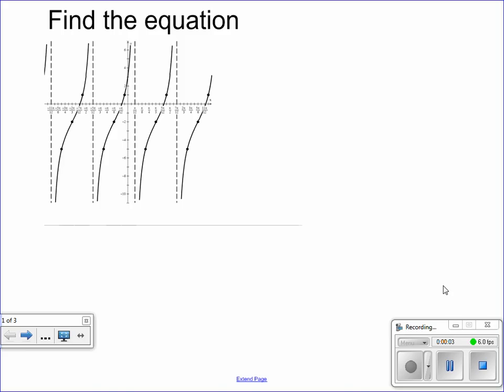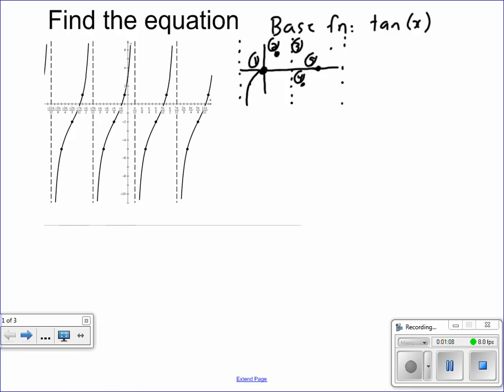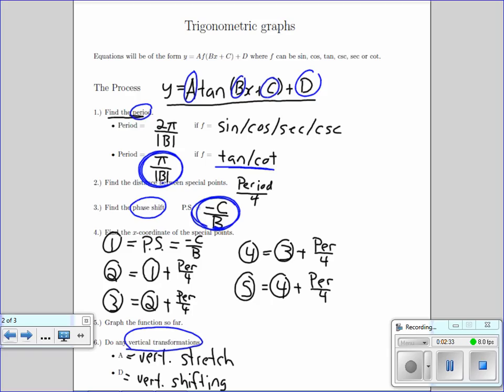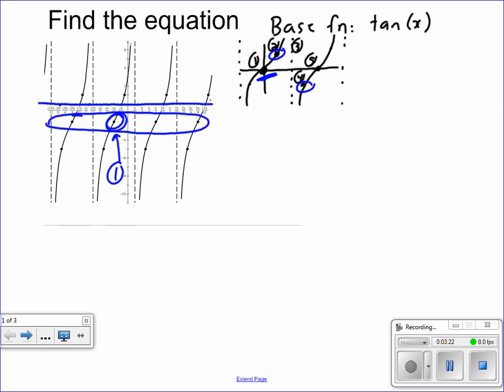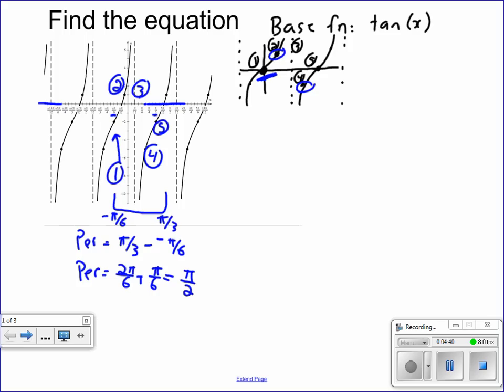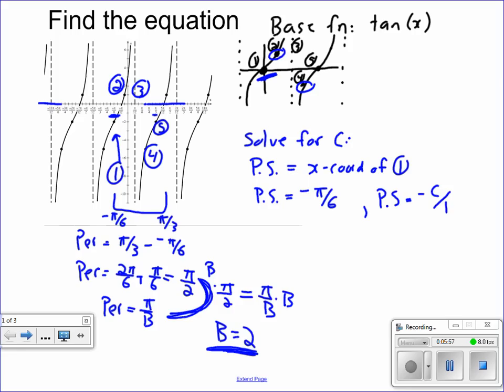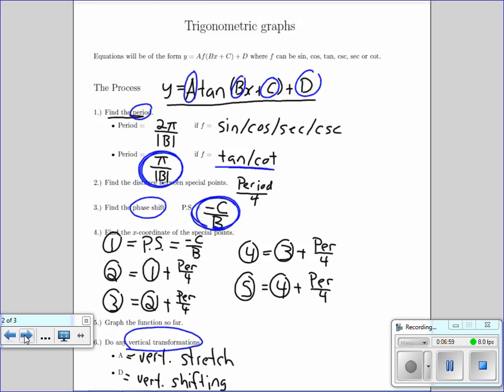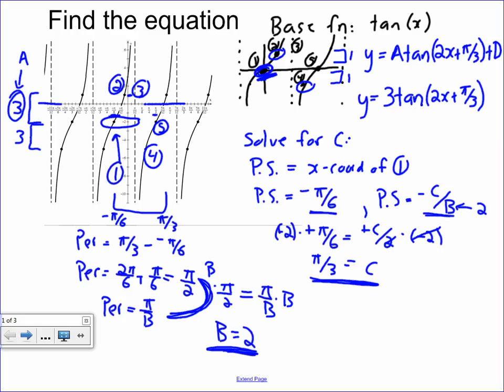Finding a Trig Equation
Given a graph, we find a trig equation that would give the provided graph.